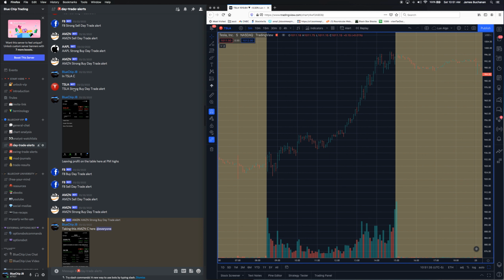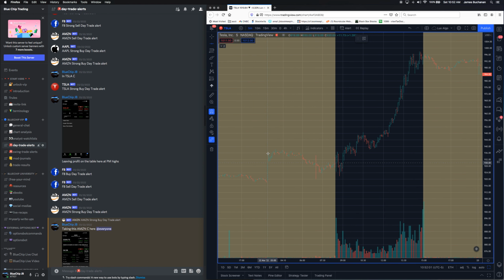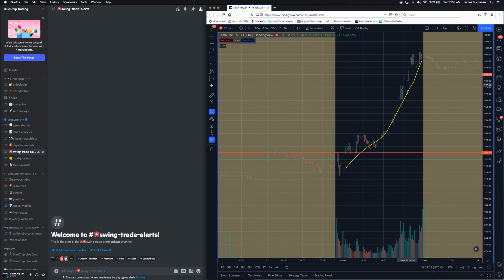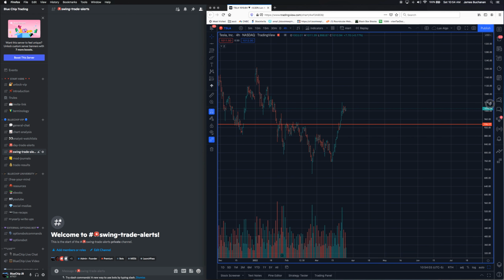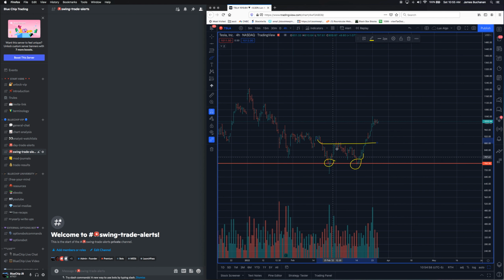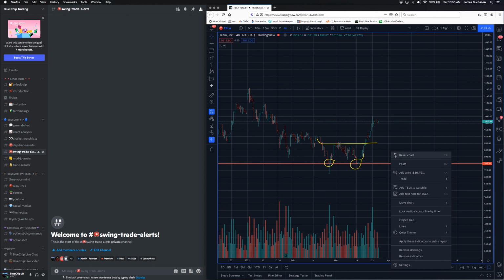Trade Options with us for FREE!! Day Trade Alerts explained and Swing Trade Alerts now active!!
This video touches a brief rundown on how to use the Blue Chip Trading Day Trade Alerts. To take advantage of these alerts for free, join us in discord by following this See you on the inside for more!!